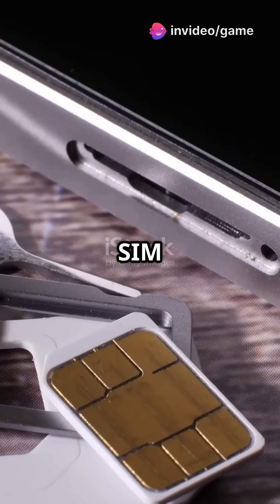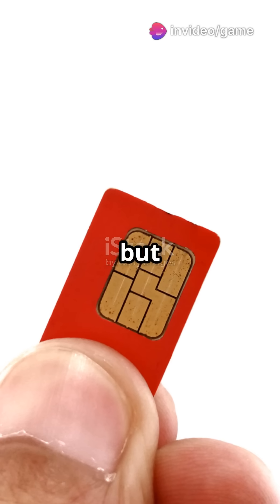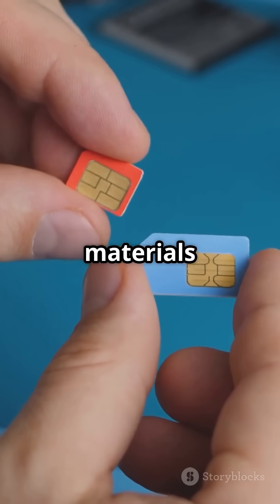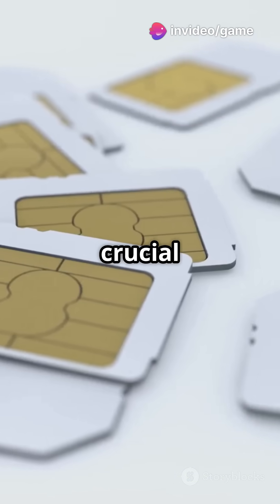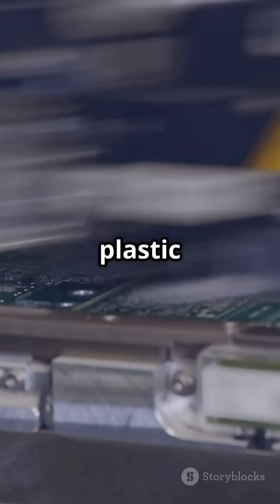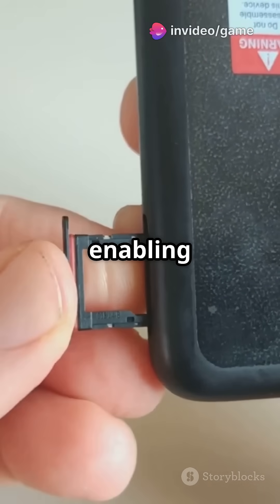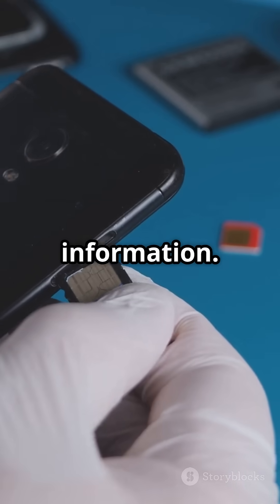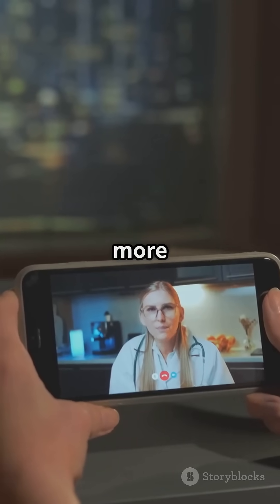The simcard That Powers 🌪️ Your Phone! 📶 .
🎯 Perfect for tech lovers, curious minds, and anyone who’s ever used a mobile phone!